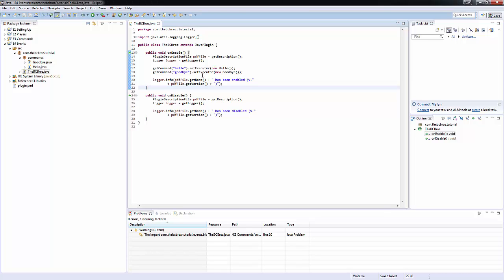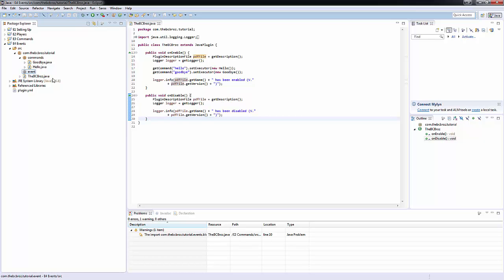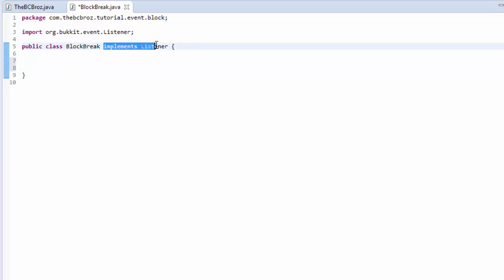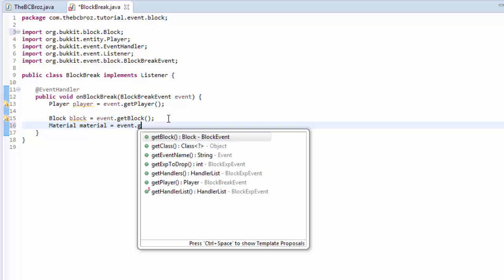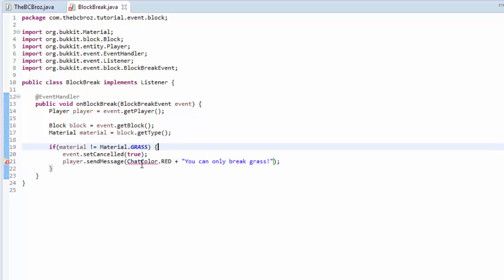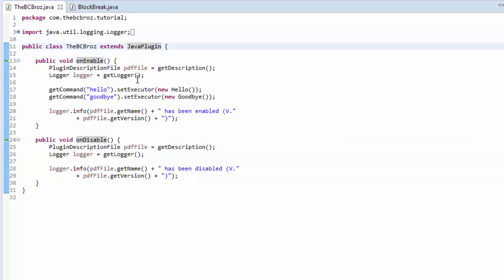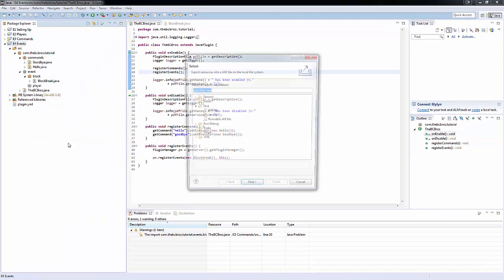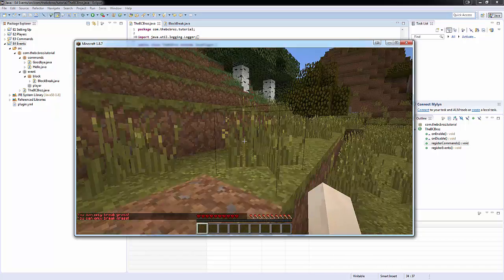How to Make a Bukkit/Spigot Plugin | Episode 4 | Block Events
In this tutorial we look at listening for events within the game, and more specifically when a player has broken a block.